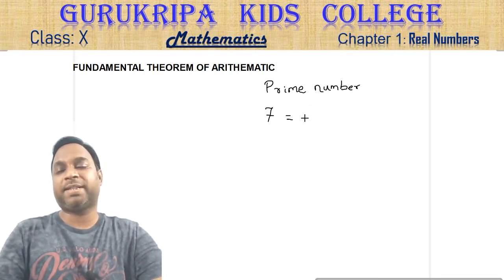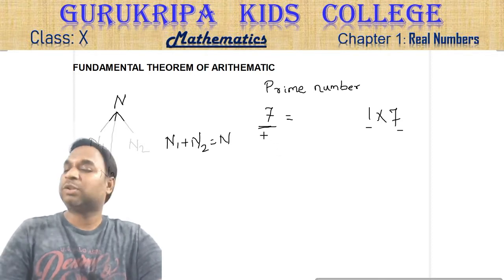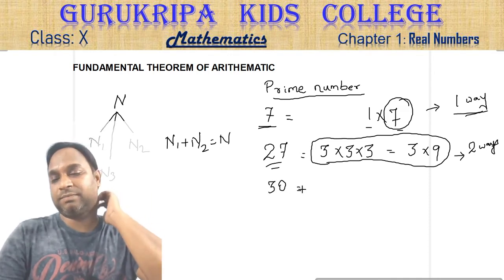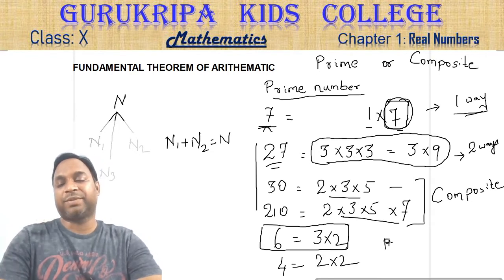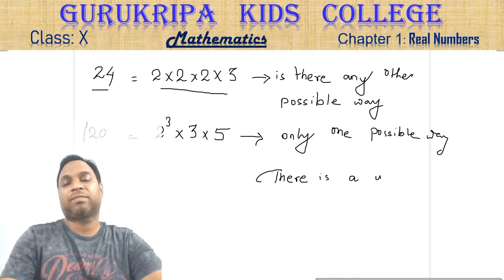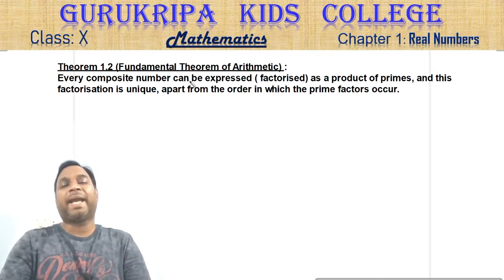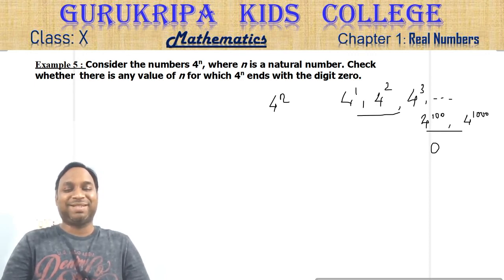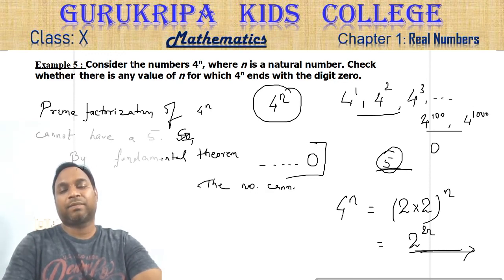CBSE Maths Cls X Ch 1 Vid 5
CBSE Maths Cls X Ch 1 Real Numbers Vid 5
Learn Mathematics for Standard X Boards 2022
An initiative by Gurukripa Kids College to help the students of Kahalgaon in the times of Corona. Watch the free videos to learn and post any of the doubts that you may have.

Video # 5
Topics covered in this video - Fundamental Theorem of Arithematic